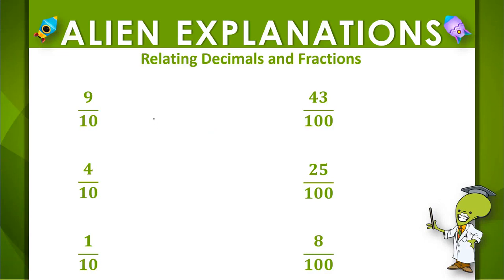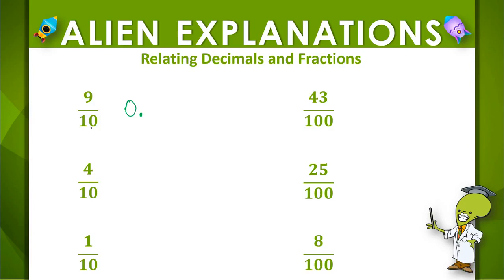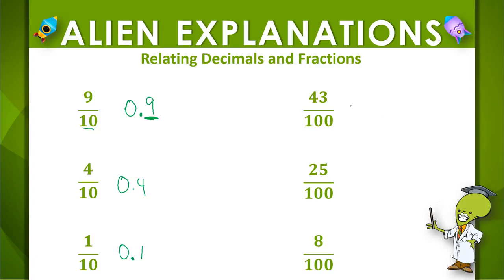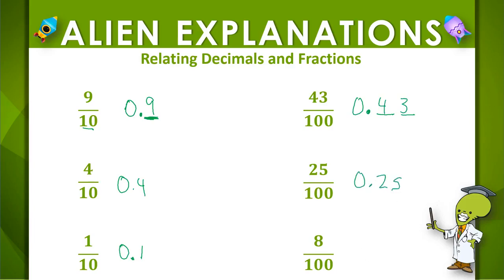decimals tenths hundredths